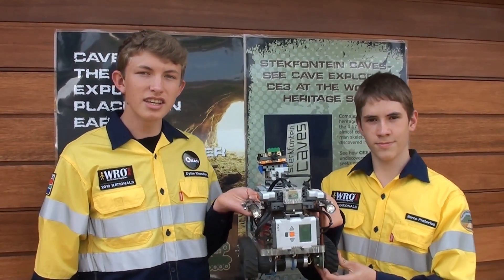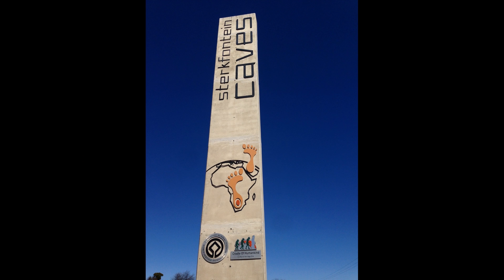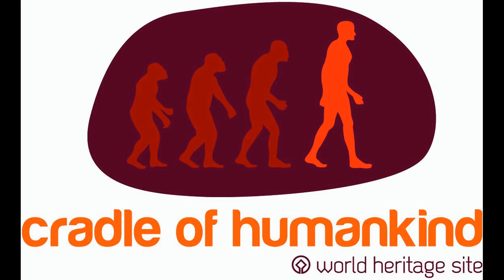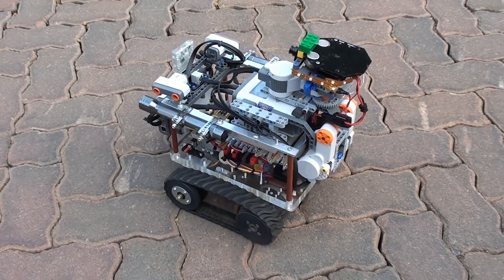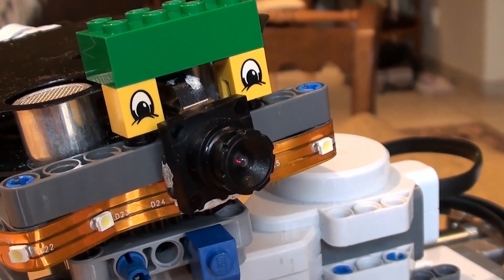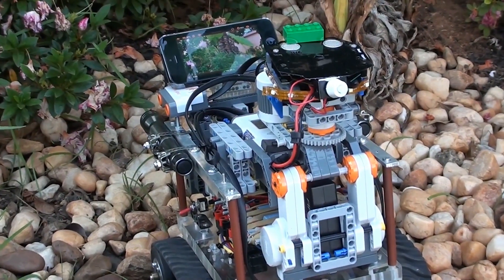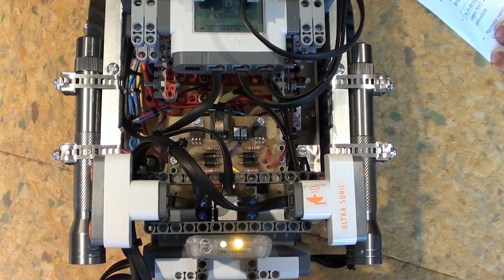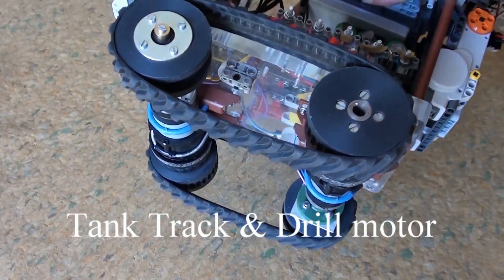RS.060 World Robotics Olympiad Jakarta Indonesia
This is Dylan and Marco South African robotics champions who are through to the final round of the World Robotics Olympiad in Jarkarta, Indonesia.